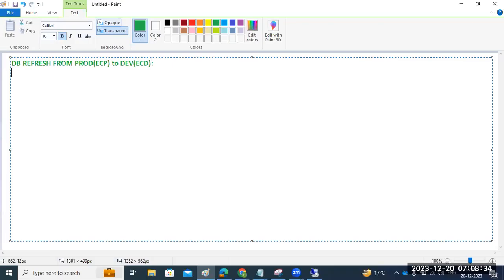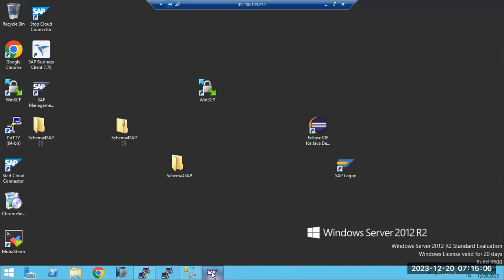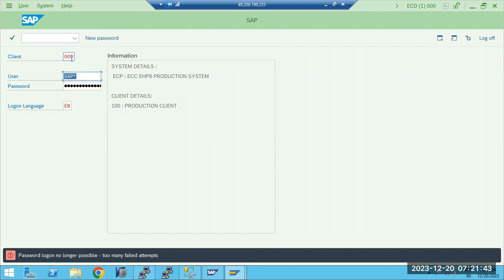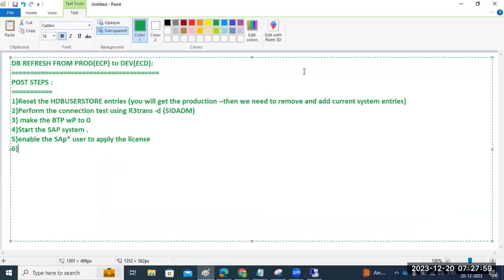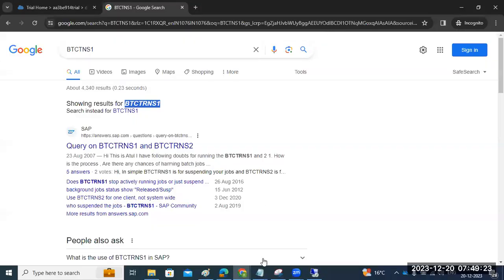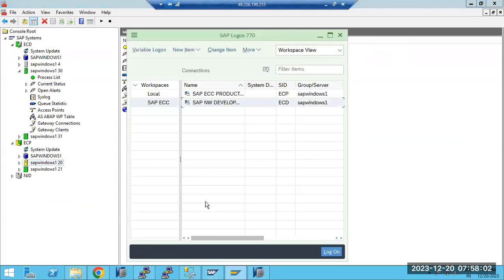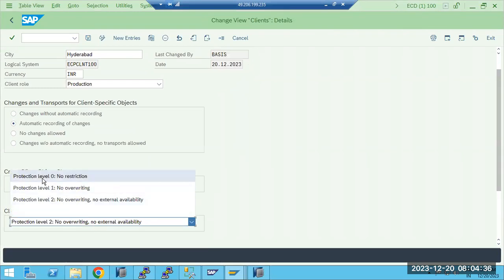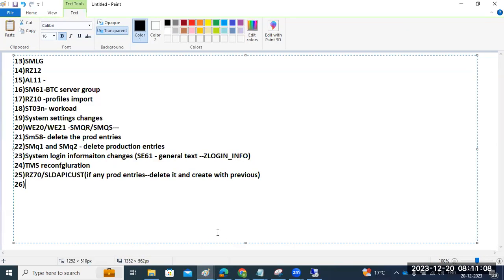DB REFRESH - POST REFRESH ACTIVITIES